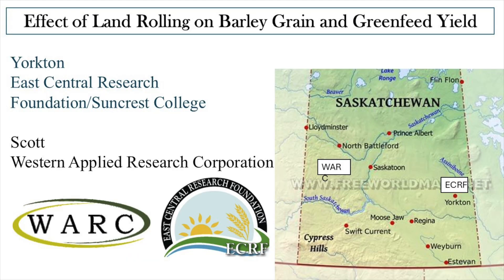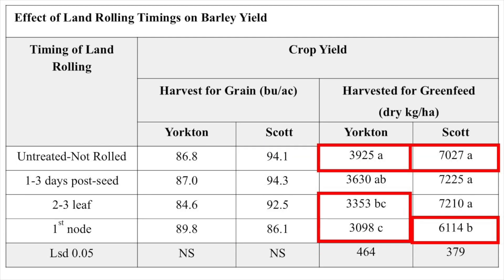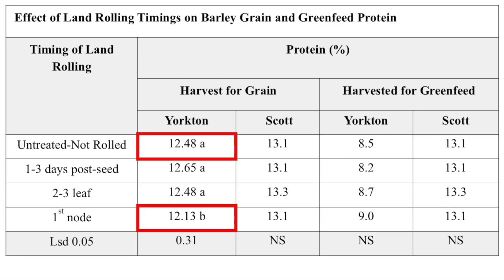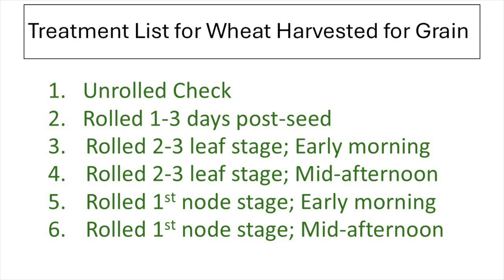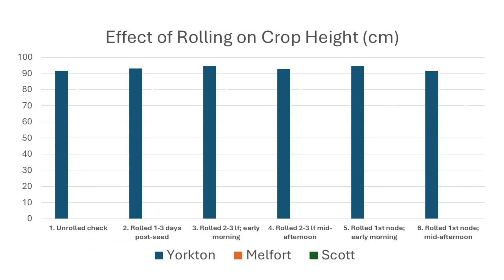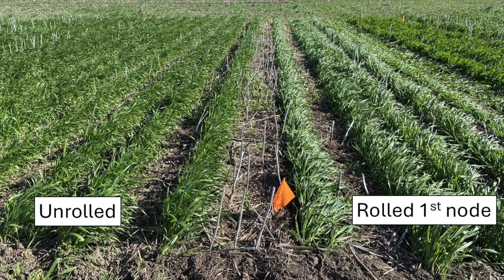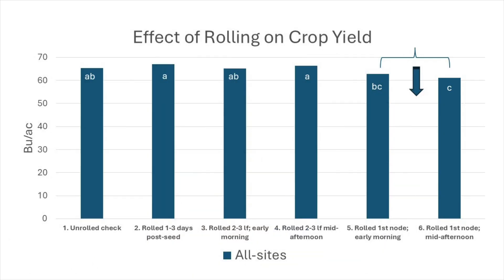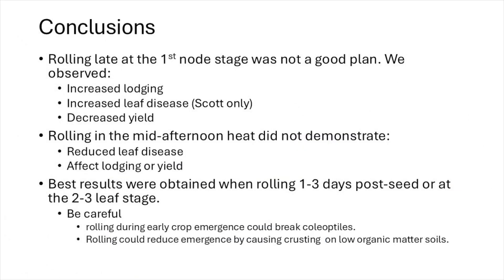Rolling Wheat 2024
Agronomist Mike Hall with Suncrest College and the East Central Research Foundation talks about the implications of rolling wheat at various stages.